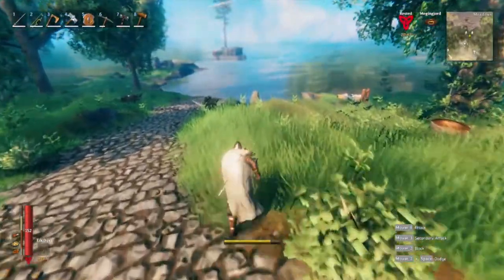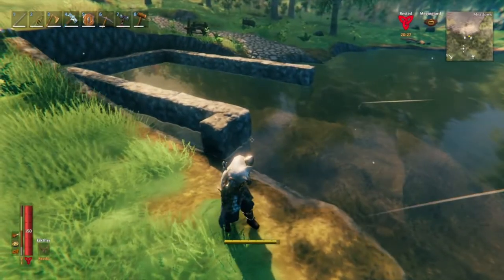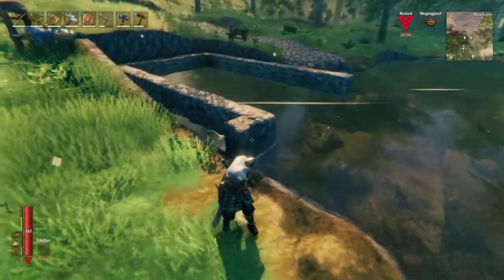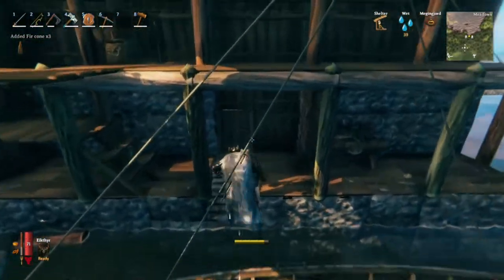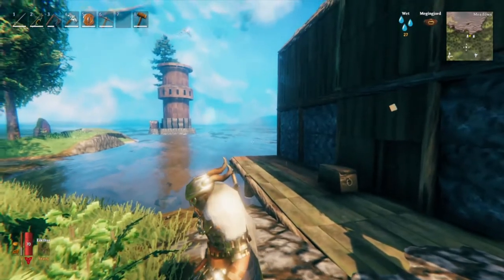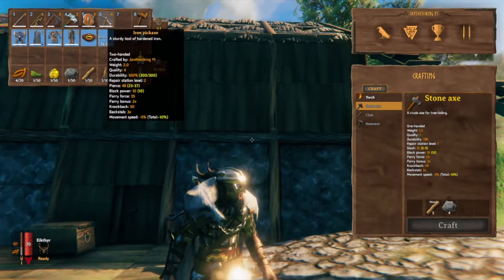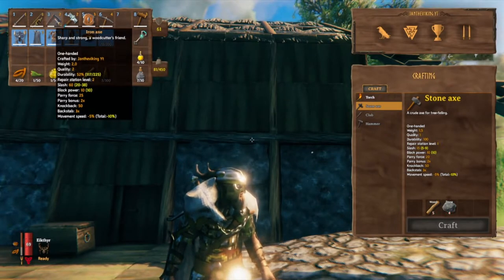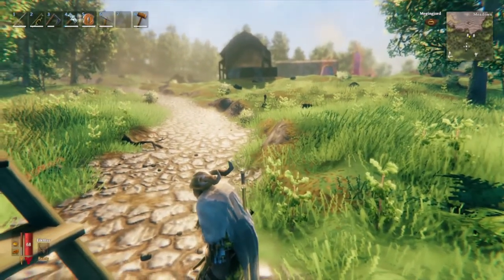Boathouse | JTV plays Valheim | episode 22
I Build a new boathouse, where I can fit the longship inside under the roof! A challenge and a nice project.